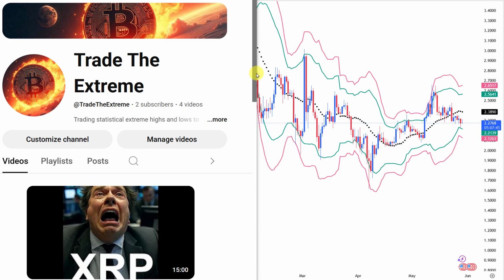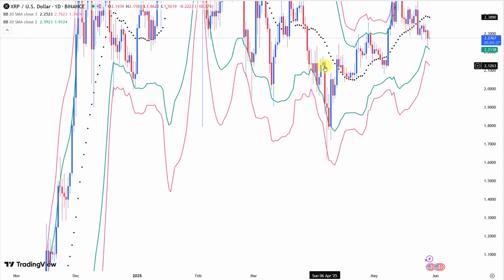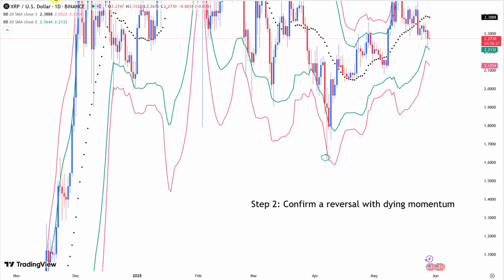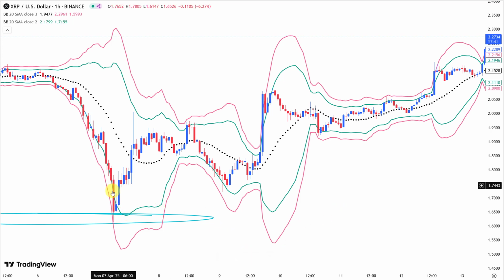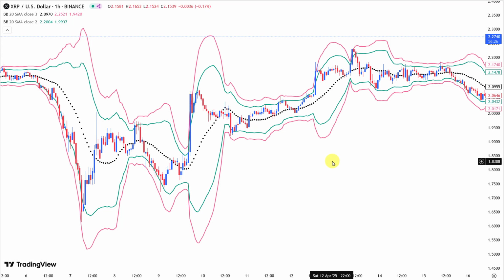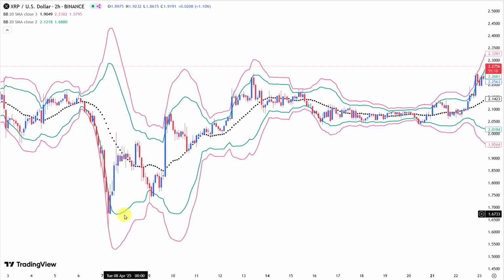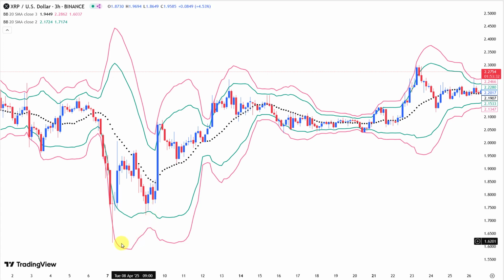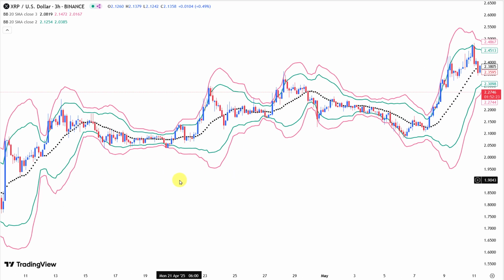The Extreme Trading Strategy – Step 2__Ep. 4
Learn about Step #2 of The Extreme Trading Strategy: confirming a price reversal using dying momentum.